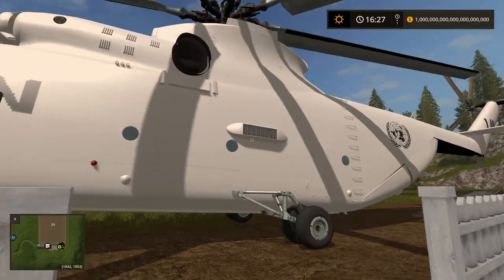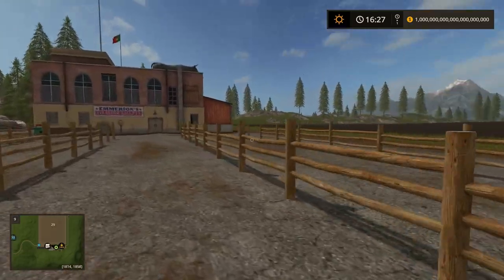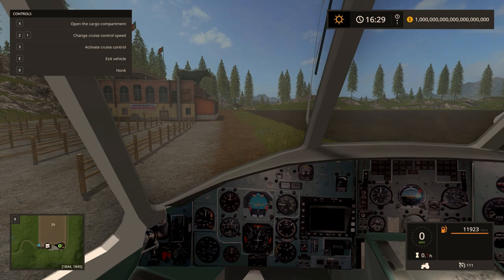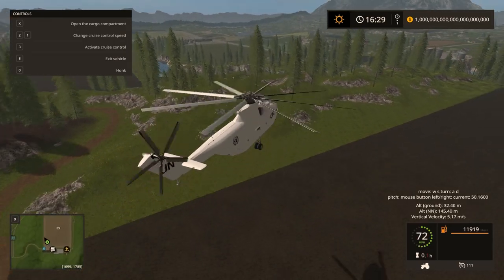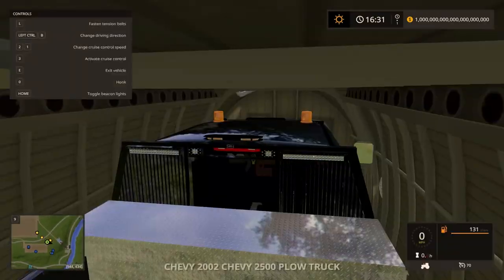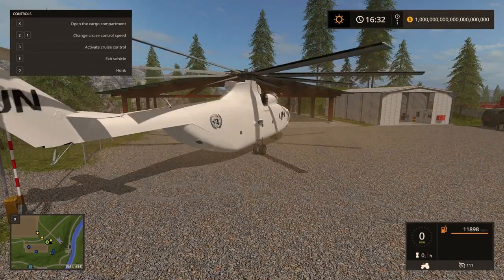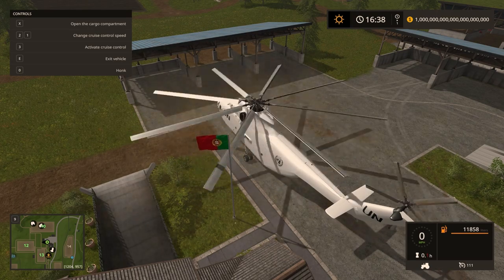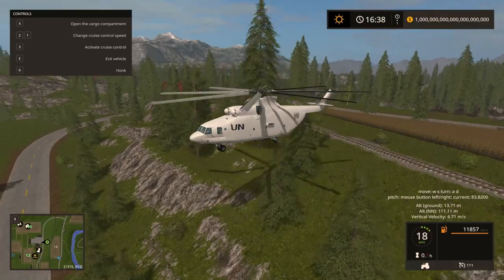FARMING SIMULATOR 2017 | HELICOPTER REPO | REPOING TRUCKS + ATV + SKIDSTEER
Duramax (is still private)

Computer- Custom Built
Keyboard and Mouse (it's cheap but looks cool and hasn't failed yet)
GoPro Hero 4
Canon T5i Creator Kit

FREQUENTLY ASKED QUESTIONS:

1. How do you get the game?

2. Can you get mods for Xbox One or PS4 (talking about FS17 not FS15)?

3. Where do you get your mods?

4. Why is it called the Squad if it is only one person?

5. Can I play with you?